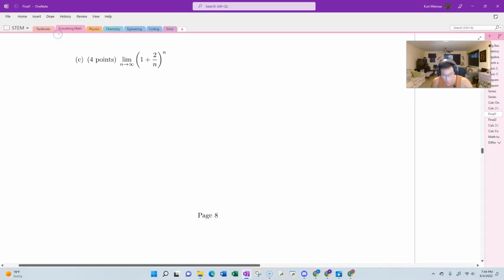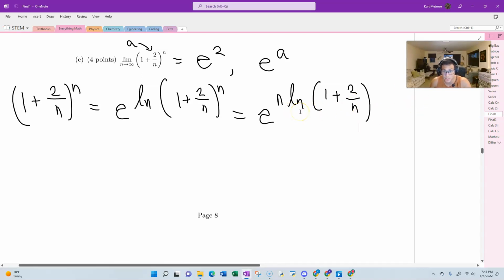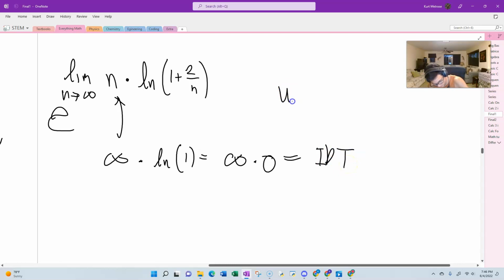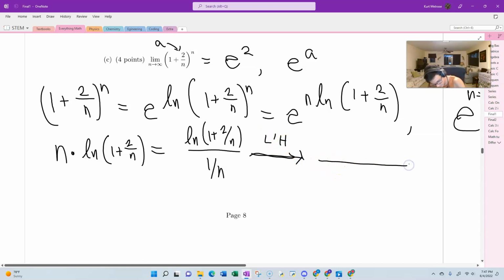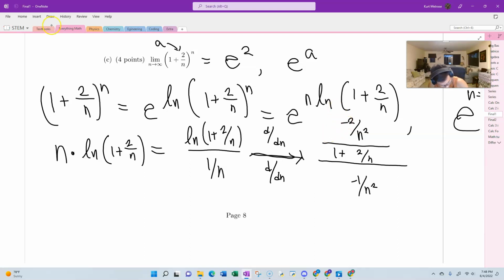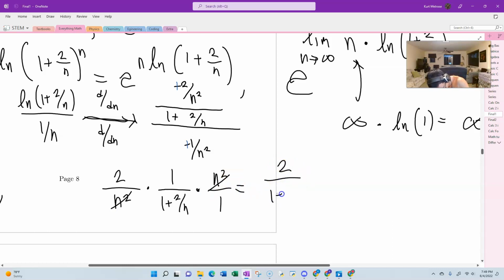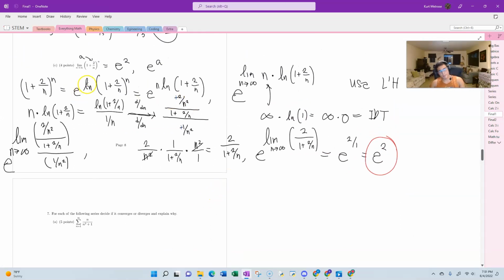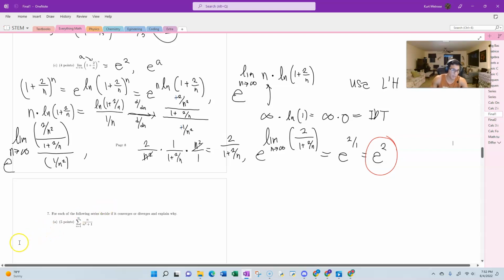Special Calc Two Limit (exponential, logs, and L'H)